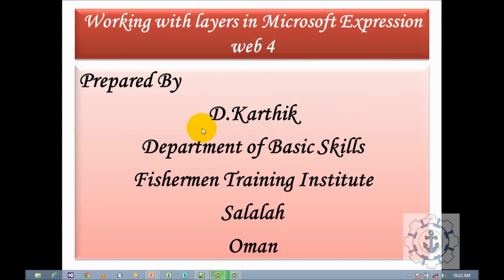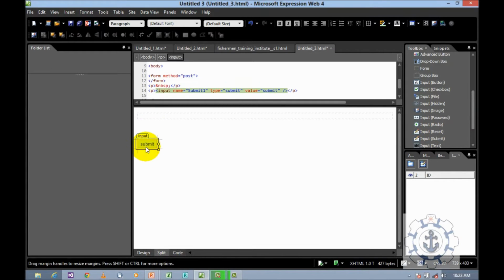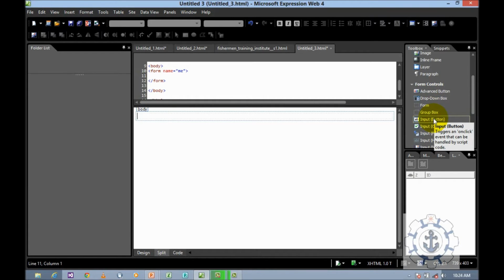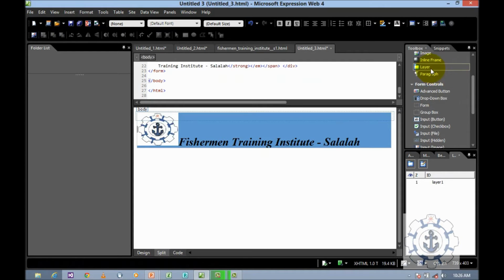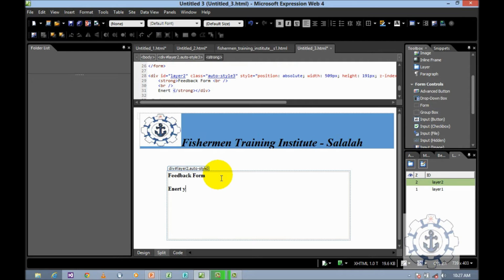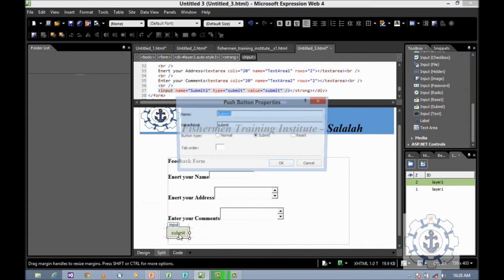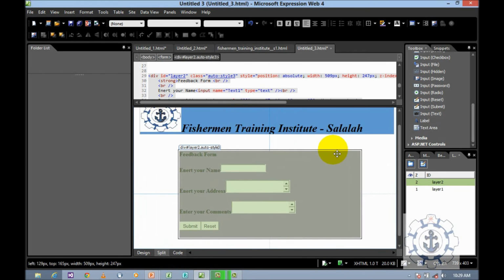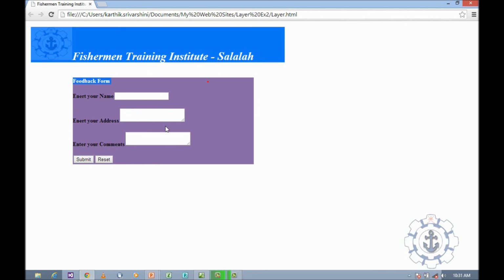Working with layers in Microsoft Expression Web 4.0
How to use layers in Microsoft Expression Web, how to move layer, how to use form controls in layers,how to preview it in web browser